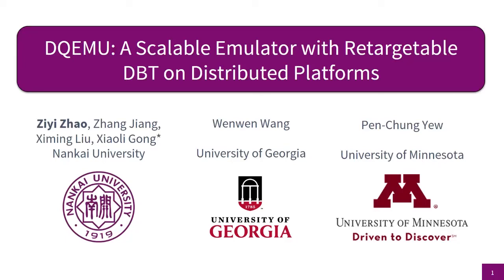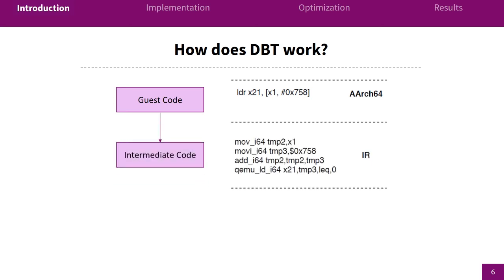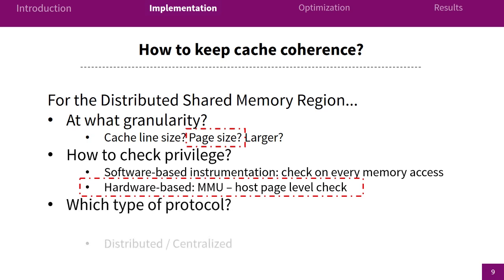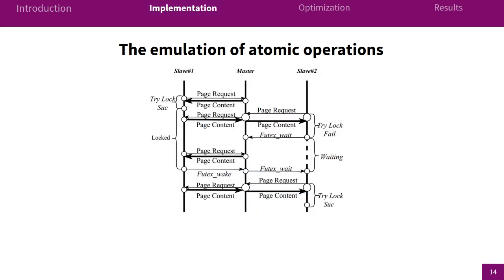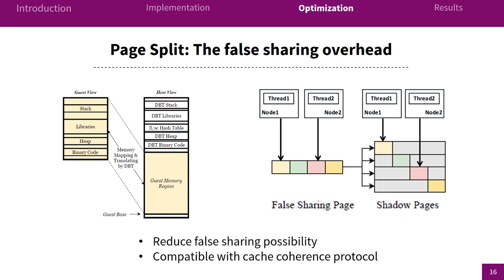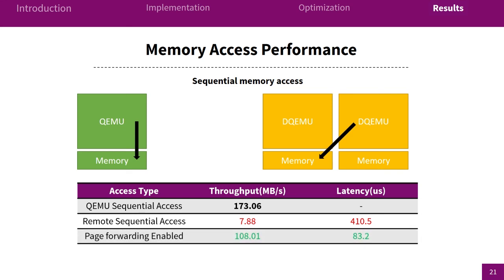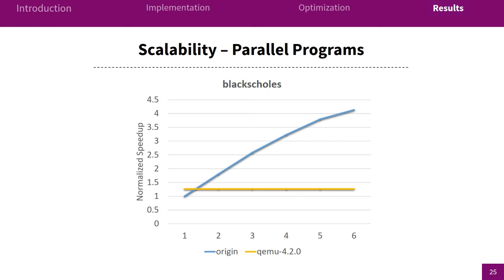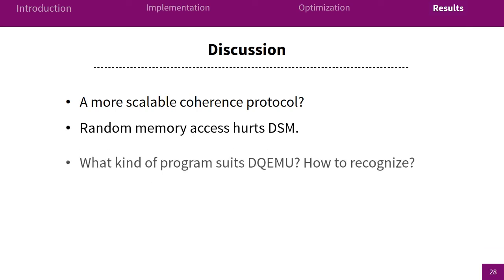DQEMU: A Scalable Emulator with Retargetable DBT on Distributed Platforms